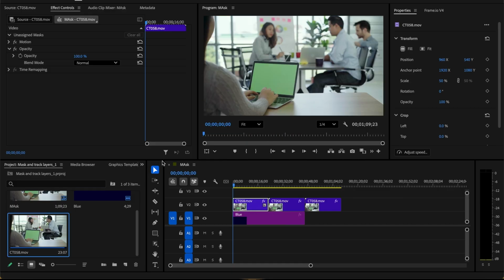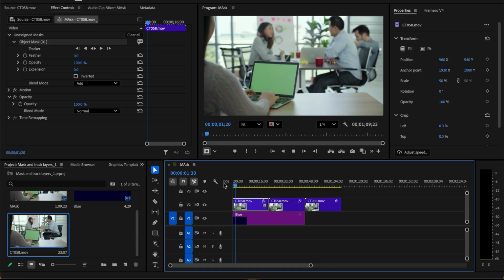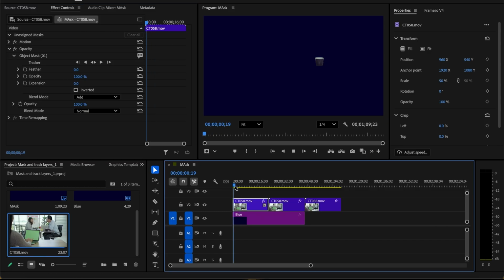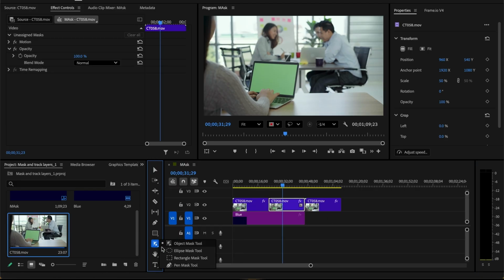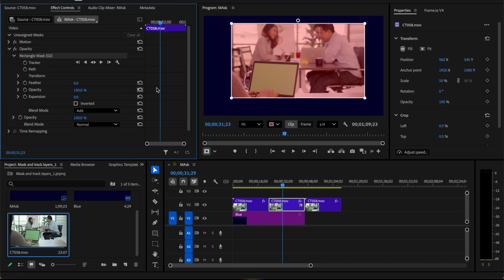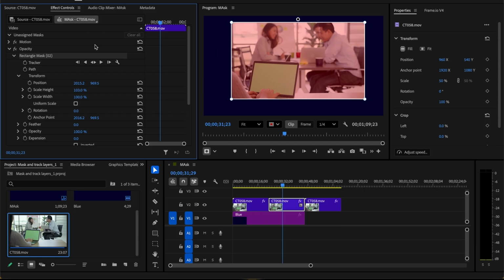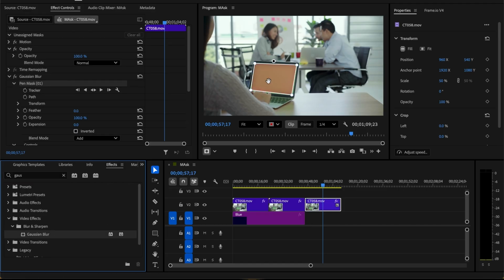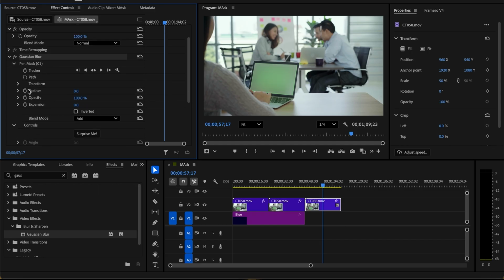Basic Masking With Premiere Pro 2026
1) It's... Different
2) This is just some basic masking and does not go over all of the new mask tracking features enabled by this update. (We'll get to that...)